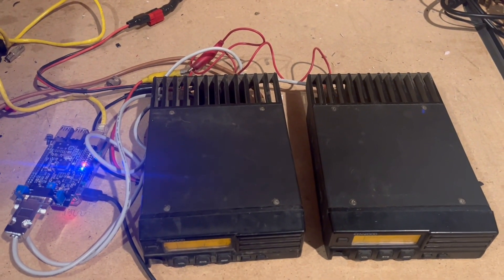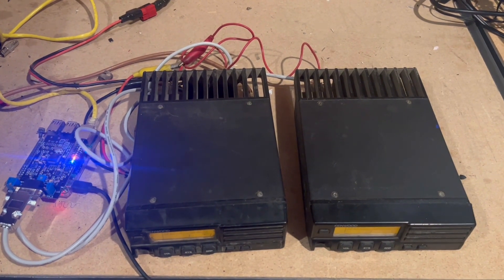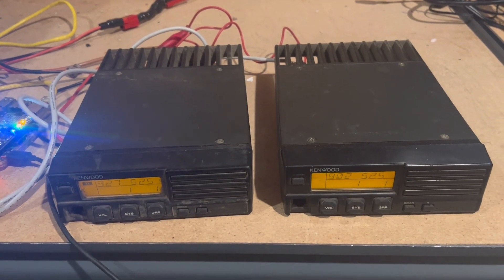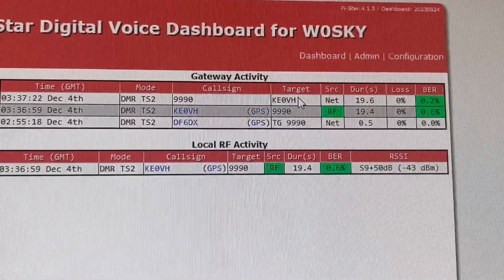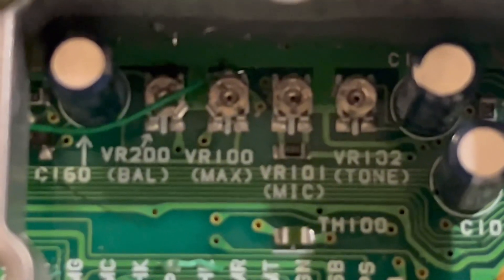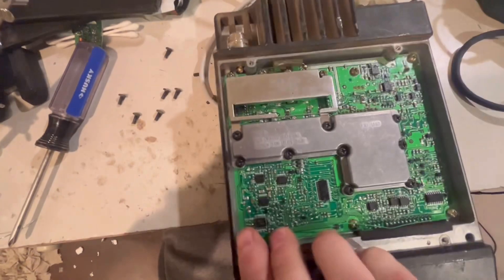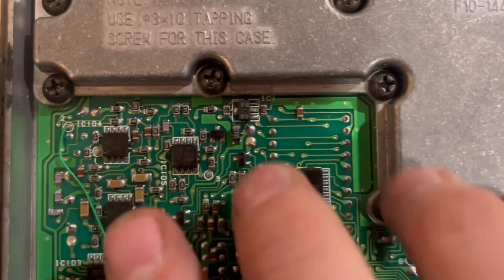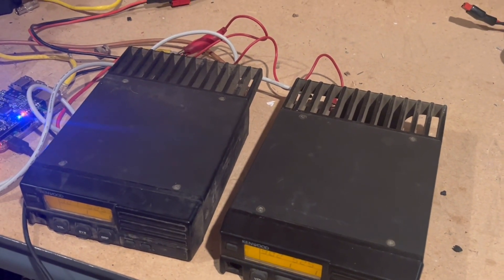Kenwood TK-931 MMDVM 900MHz Digital Repeater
Just a quick demonstration of the tk-931 utilized with the MMDVM board.

w0sky981 at gmail